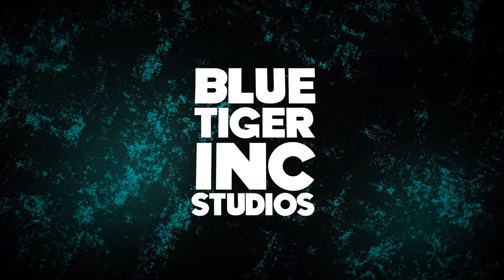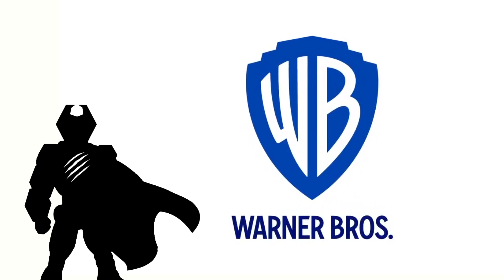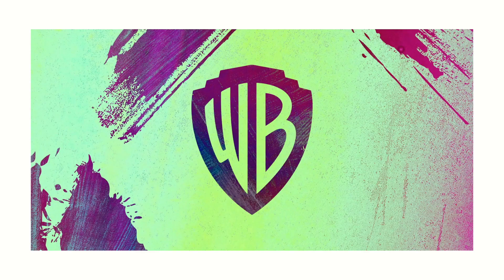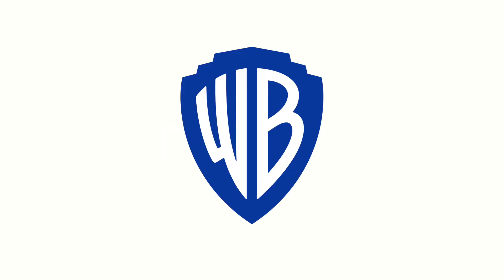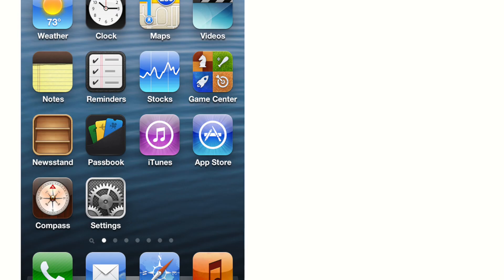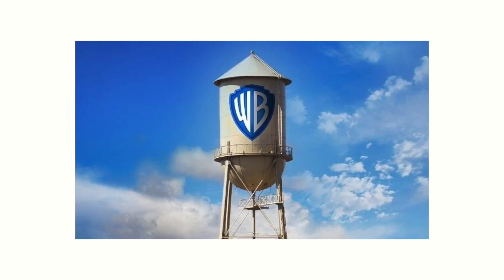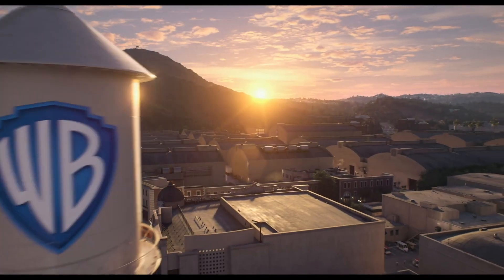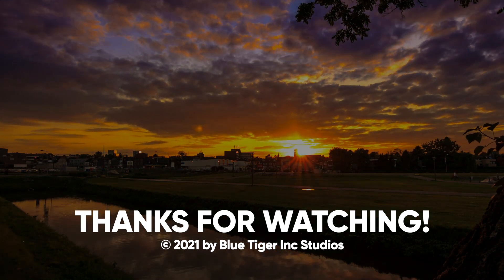New Warner Bros Logo & Official New Intro Reveal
GEAR
Sony Mirrorless Camera
Razer Microphone
Wacom Drawing Tablet
Wireless Mouse
DJI Gimble

You Read My Description, Which Means You Appreciate What I Have To Say, Thanks!